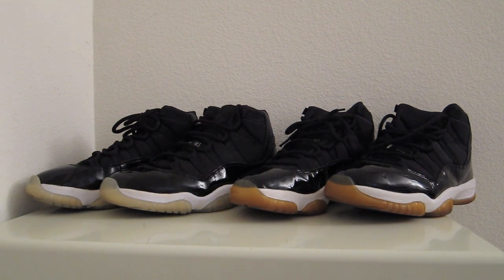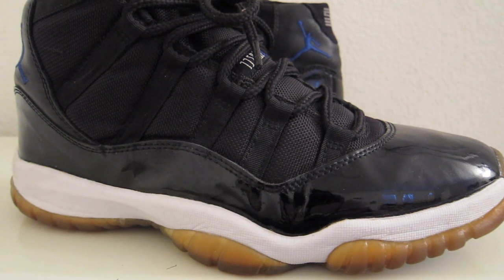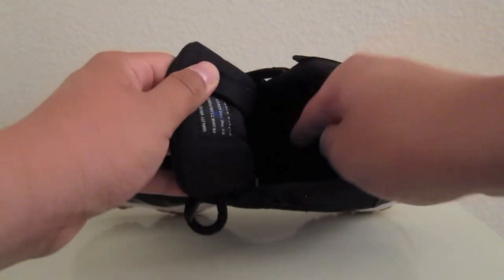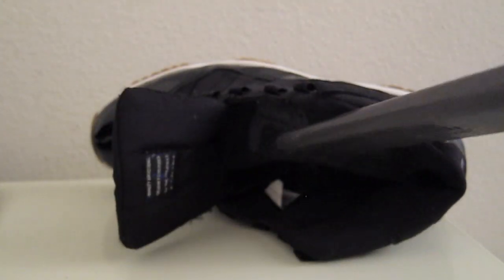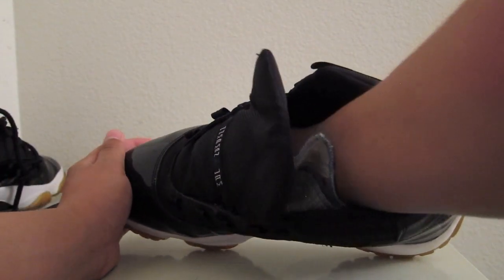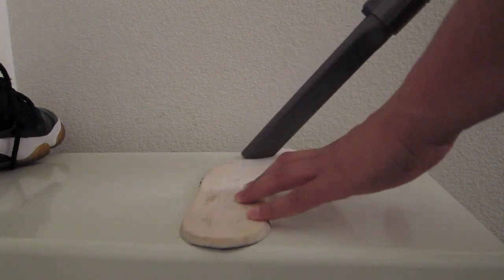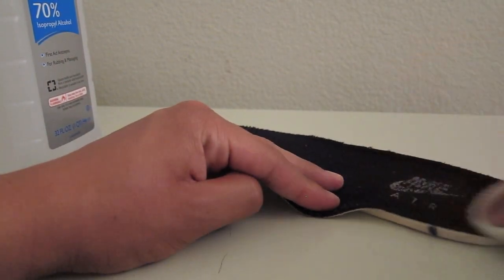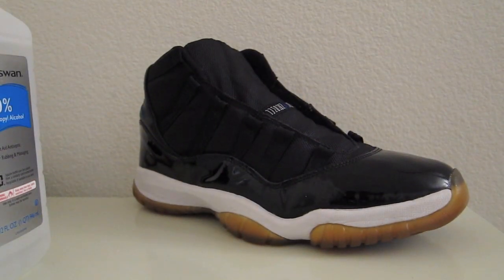Sneaker Tips Episode 1 - How To Sanitize Used Shoes Tutorial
Use my rep code, "SiNTB" to save yourself some money on Karmaloop, Brick Harbor, and PLNDR!

Reasons to do this:
Get rids of bacteria from previous owners.
Prevents the spreading of disease from feet.
Deodorizes the shoe and leaves a clean smell.
Cleans dirt, hair, sock lint, etc. inside the inner shoe.

Any video suggestions? Please feel free to message me. Thanks!

Long Live Sneakerheadinthebay.